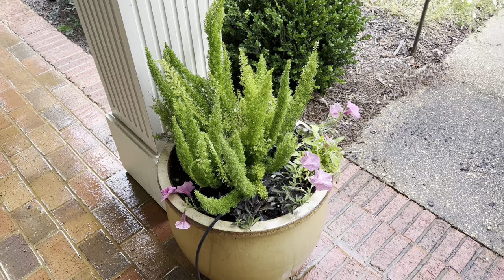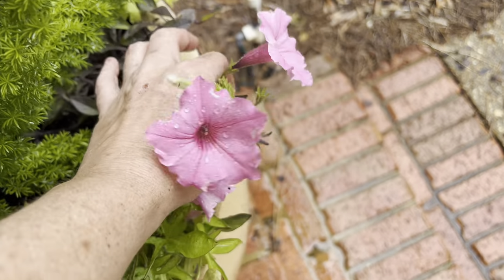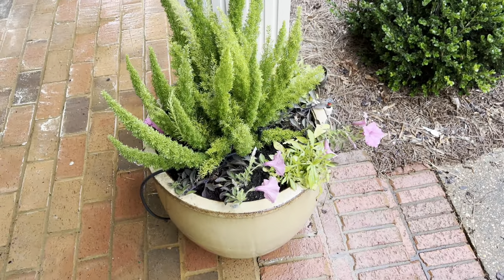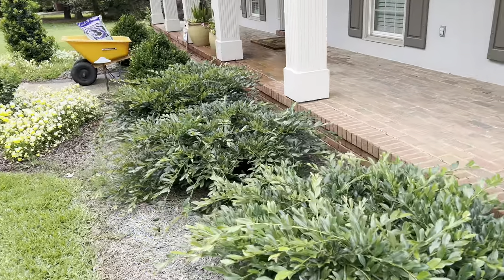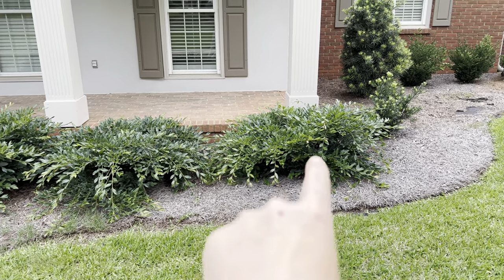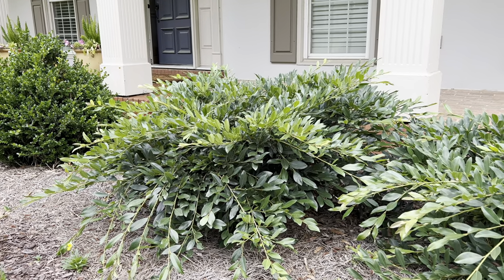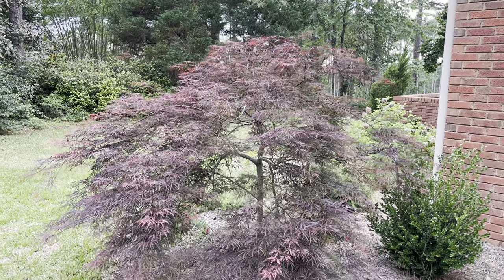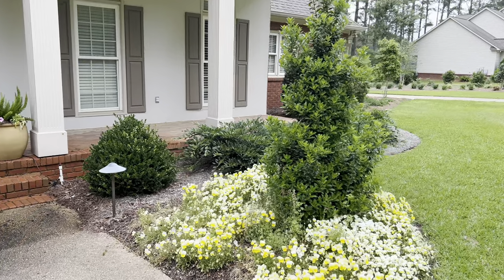My Day Off and I Planted My Front Pots!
Supertunia Vista Bubblegums, Foxtail Ferns, Potato Vines, Vintage Jade Distyliums and a gorgeous Tamukeyama Japanese Maple tree